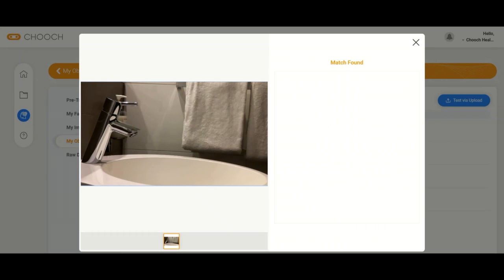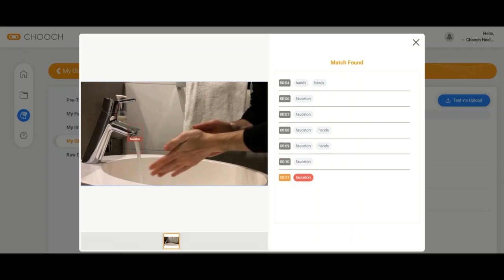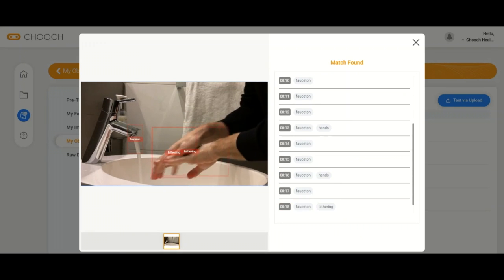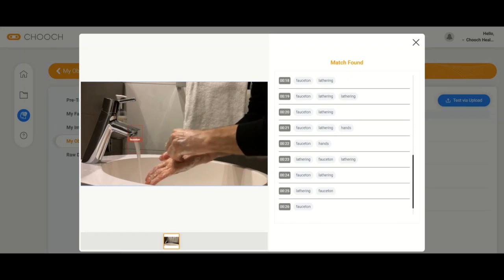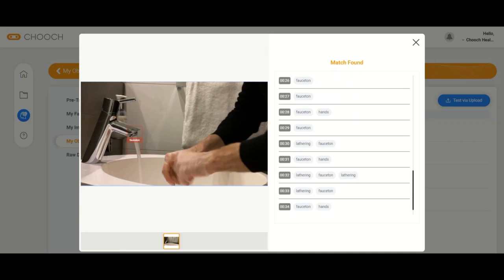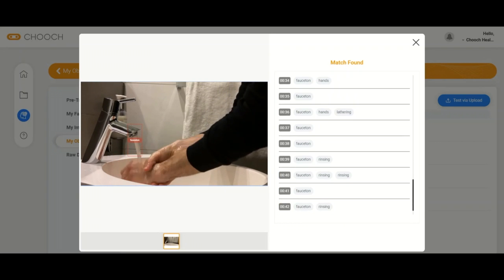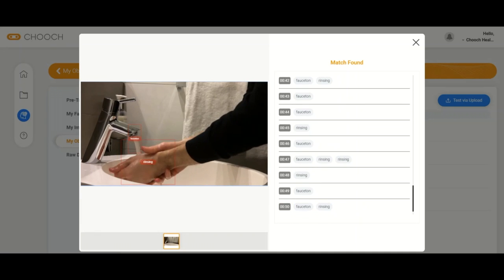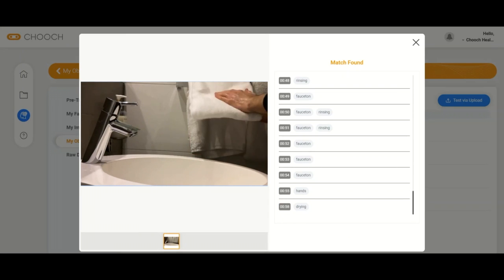AI Model for Public Safety: AI for Detecting Hand Washing Steps | Chooch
Chooch was quickly trained in three hours to detect all steps of hand washing for deployment in healthcare scenarios where this is critical.

Healthcare AI deployments on the Chooch Visual AI Platform also include automated surgical logs, cell counting, and medical imaging analysis.